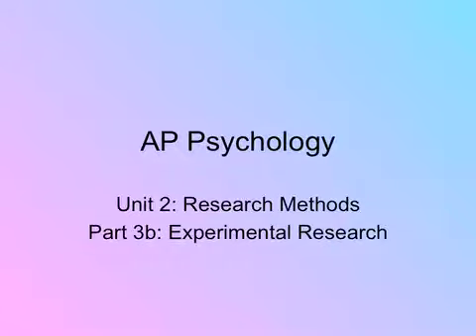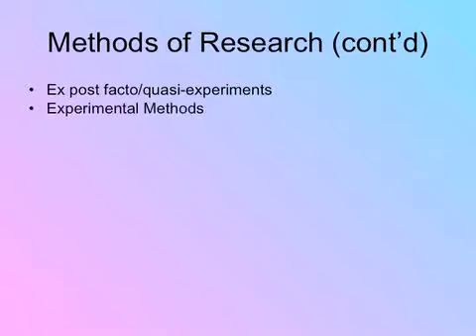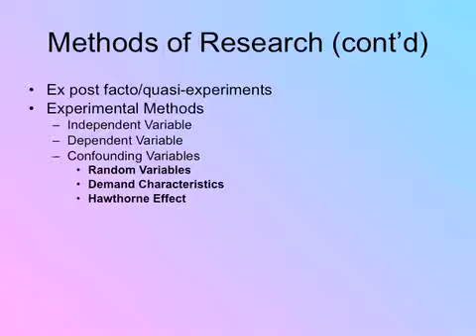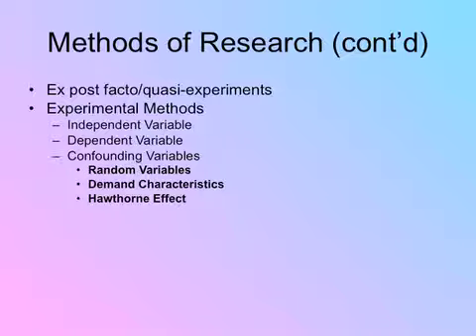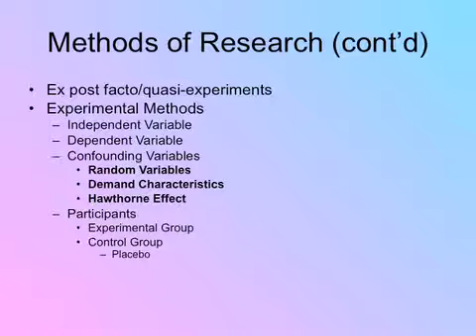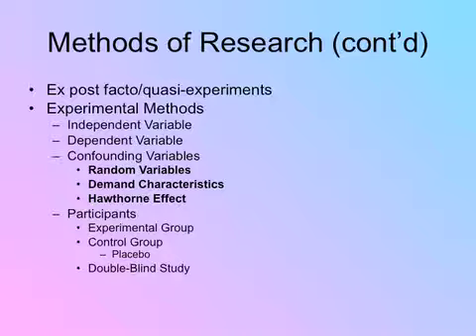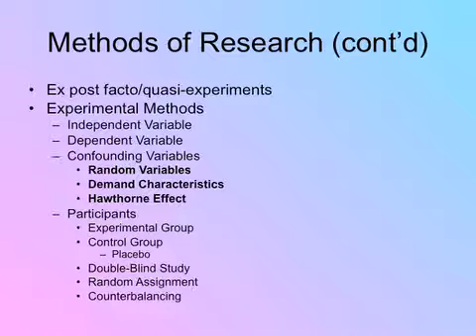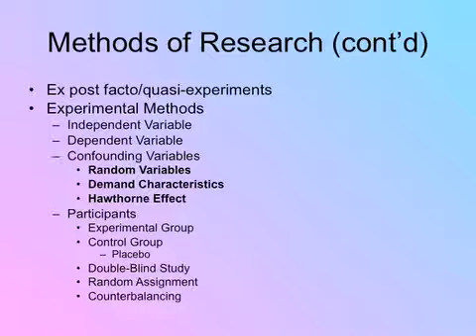AP_U2_3B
AP Psy, Unit 2 Part 3b: Experimental Methods of Research